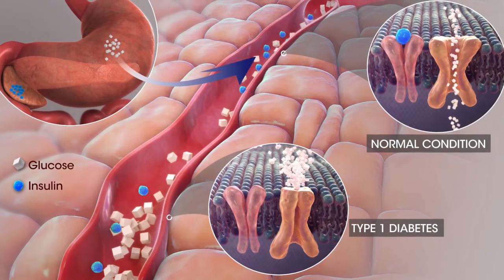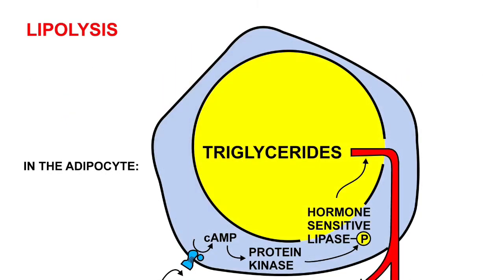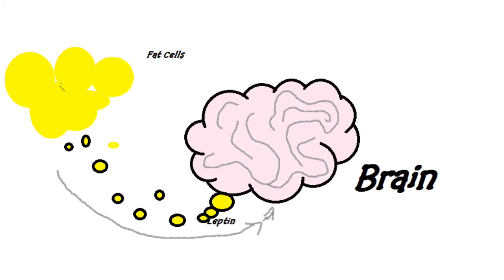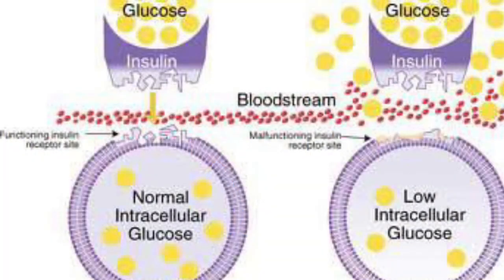What Does It Mean To Spike Your Blood sugar?!?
A stable blood sugar and an effort not to spike it is one of the main goals in a healthy diet, but do you know what it actually means to spike it?